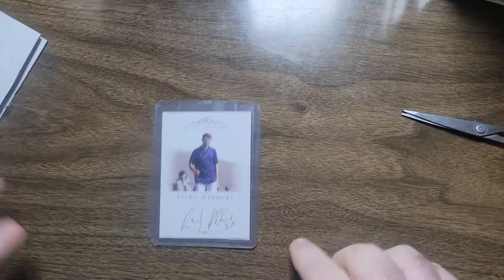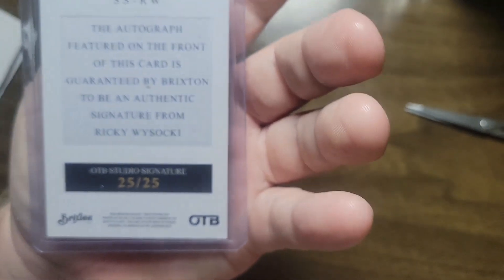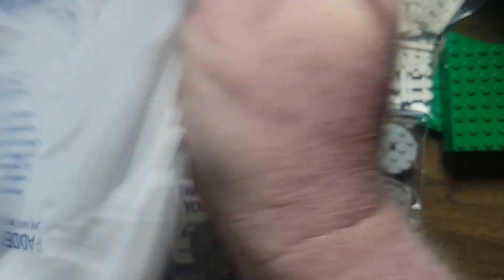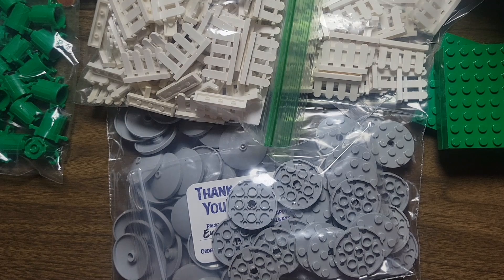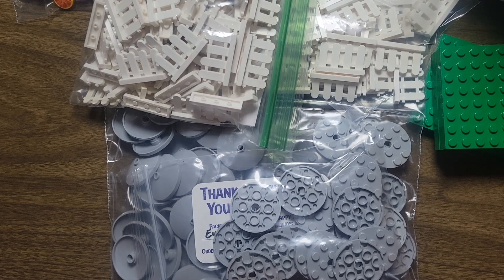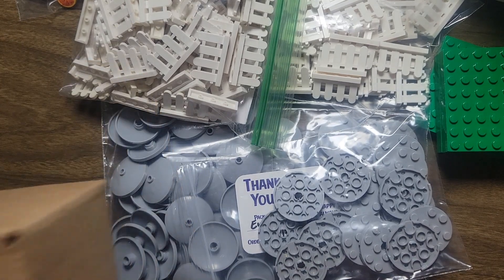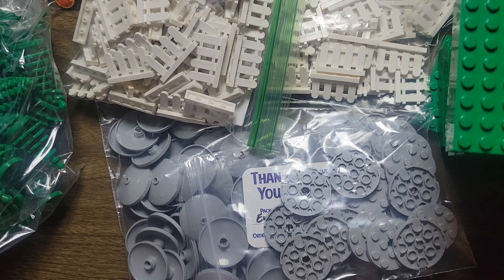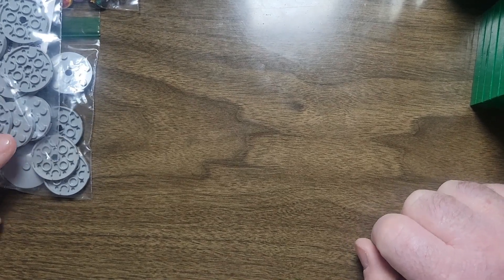Trophy Assembly Manic Mondays Disc Golf League